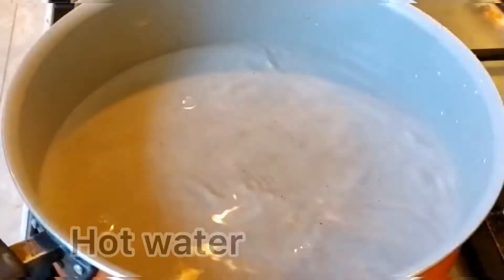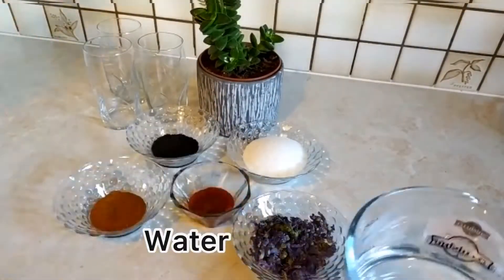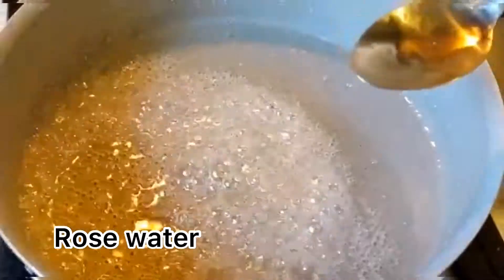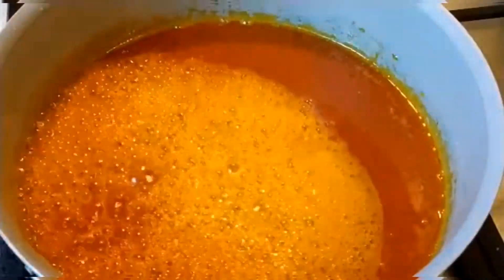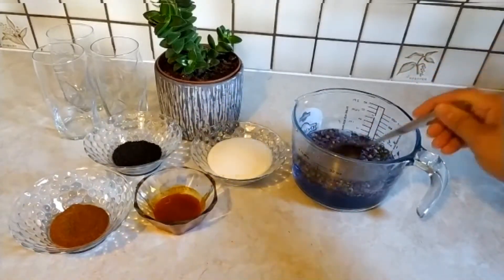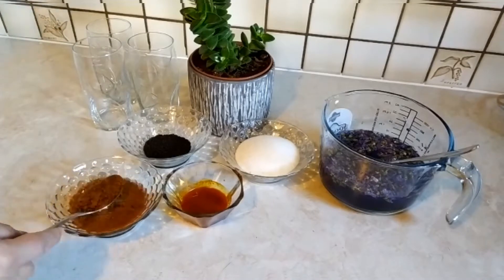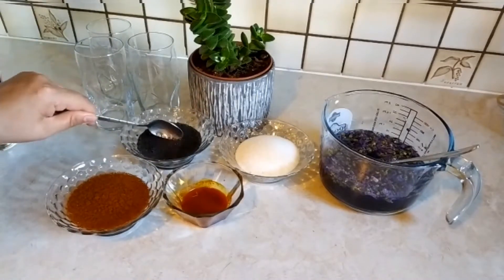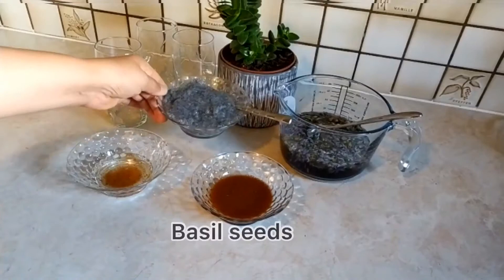afghansmazarifood Saffron_syrup بهترین_شربت_زعفران#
lngredients for the Saffron syrup
3tbs London Roeket seed
3tbs Basil seeds
1tbs Saffron
3tbs sugar
3tbs Mallow flower
1 liter ice water
1tbs Rose water